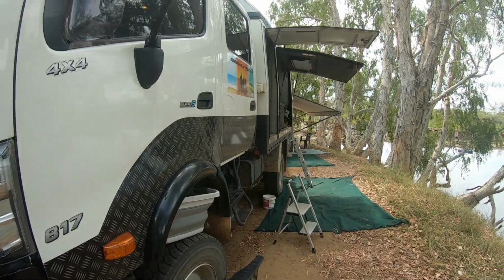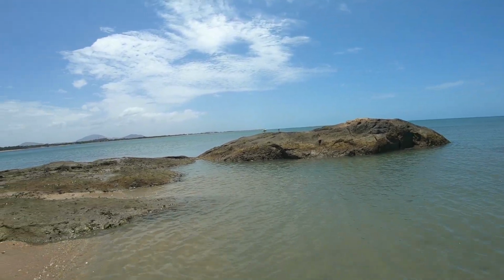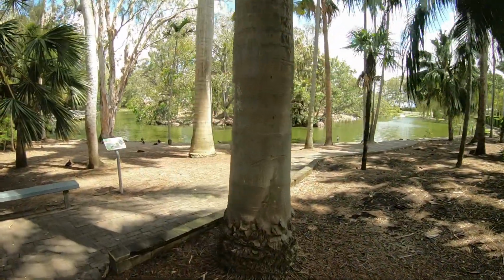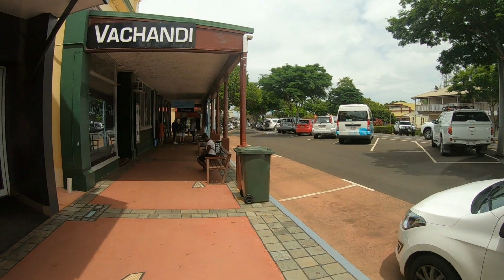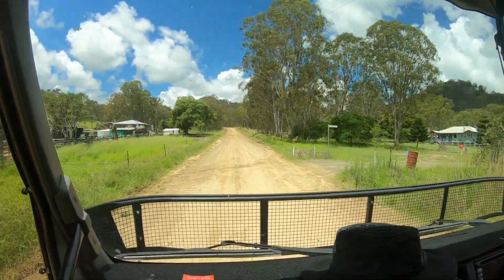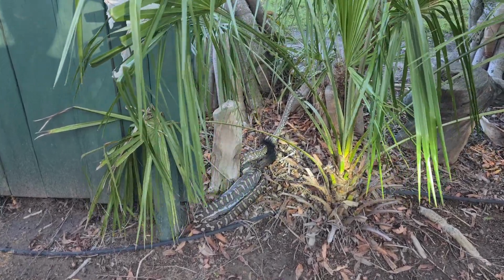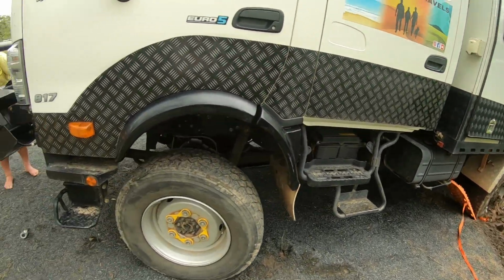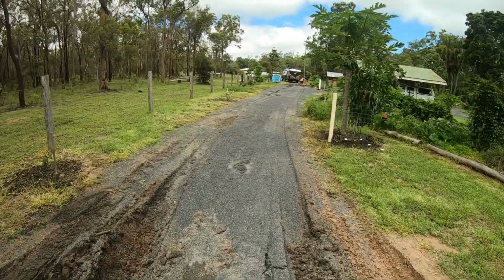Bundaberg and Bogged // Travel Australia // Truck and Van // Episode 20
Hi all,
Welcome to our next video.

Gondwana Travels